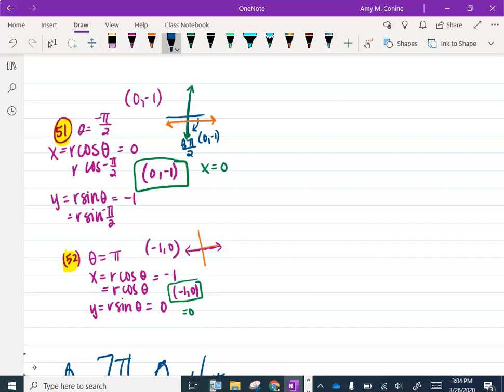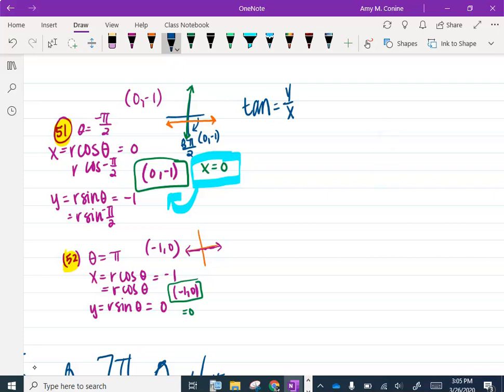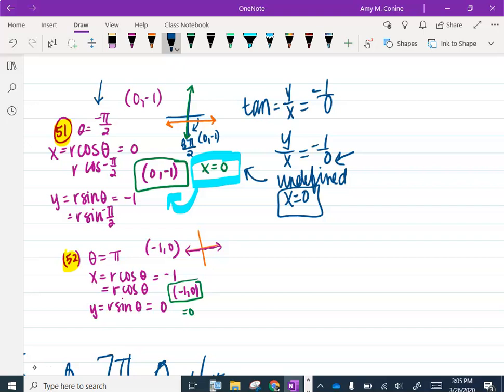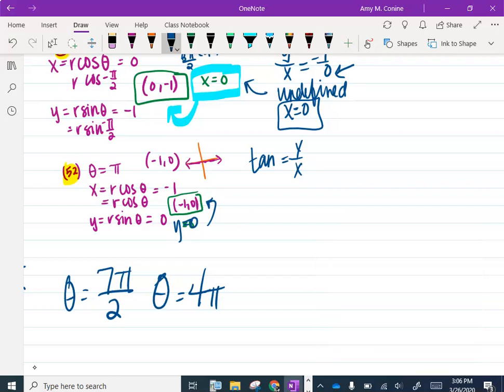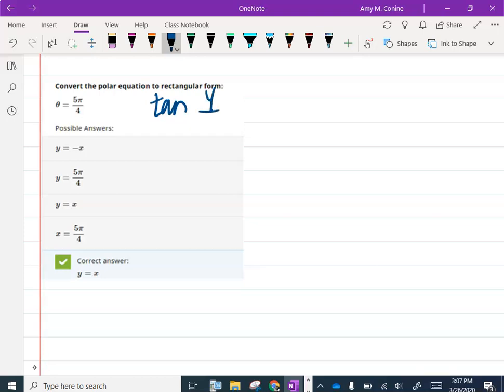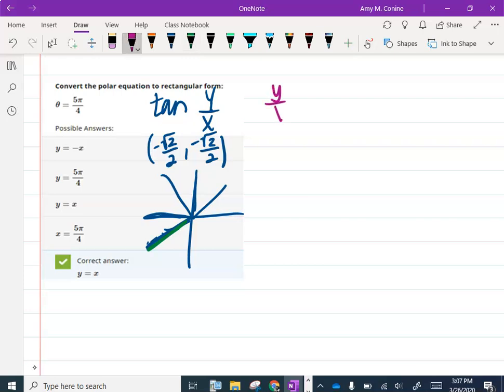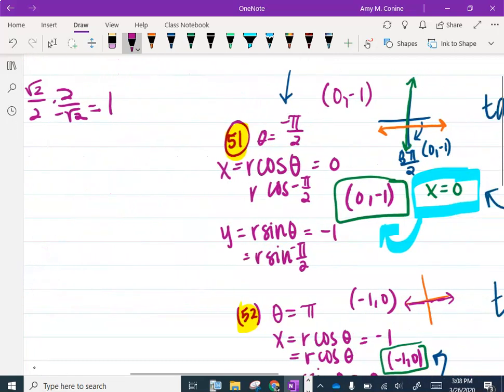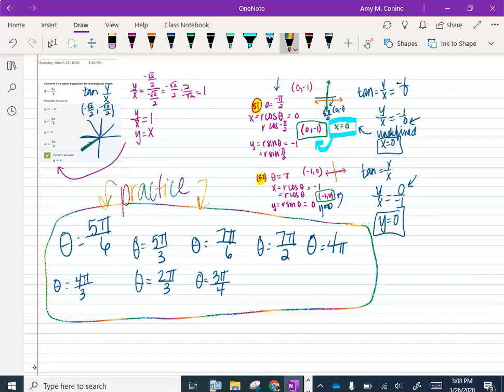Polar to rectangular using theta